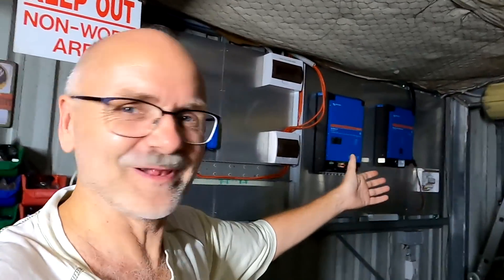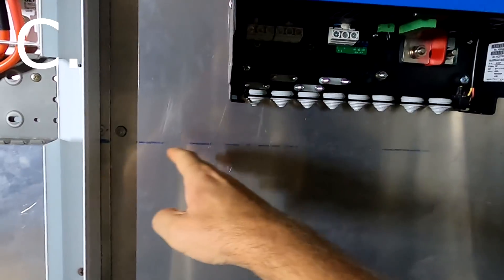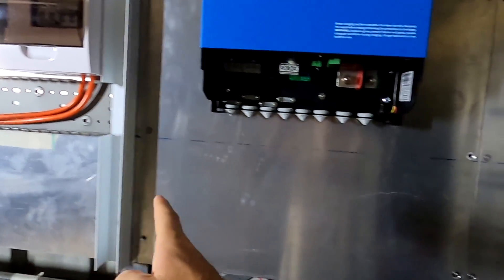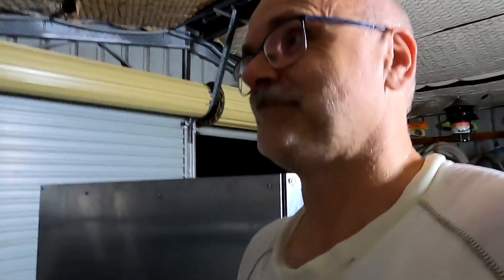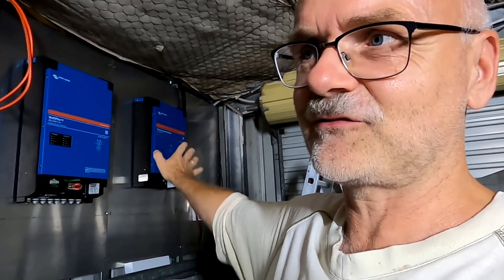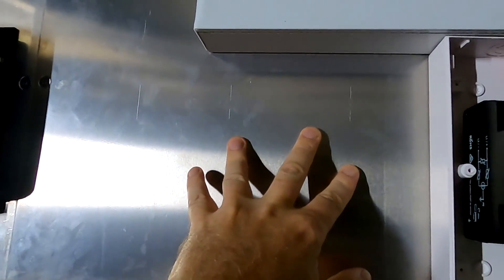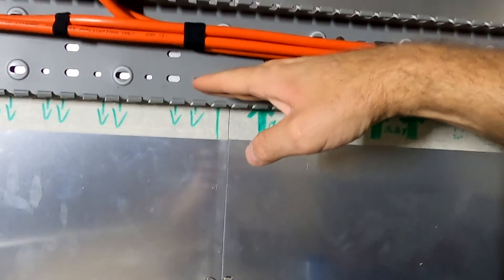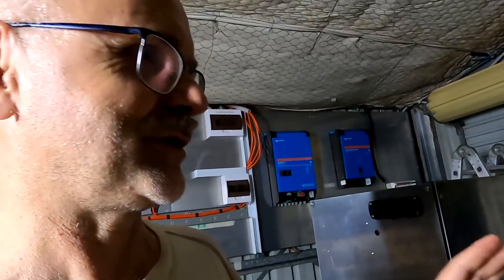Inverter 'upgrade' again, 2x 4kW solar charge controller and final decision for the PowerWall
Which solution did I pick to connect the inverters? I've asked the community and you have responded. Because of this decision, I had to remove the inverters INCLUDING the walls again. That seemed to take forever to get changed... for you it was just a short time-lapse 😄
Today, I'm focusing on the DC connection of the new solar charge controllers. I really need to connect the west roof again. With this crappy weather at the moment, there is hardly enough juice coming in to charge the battery.
I could not use the 16mm ferrules with the Victron charge controllers. They were just too short for the large terminals of the controller (35mm) and I could not get sufficient grip. The cable could be pulled out easily again. Not good!
We're only a few steps away to move the battery shelf back against the wall and connect it to our solar for the very first time! What a project...